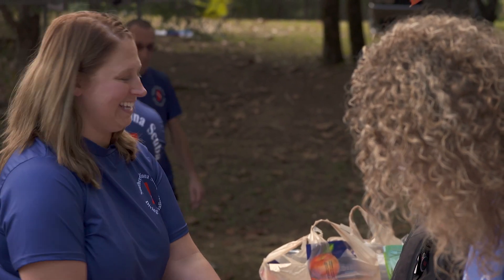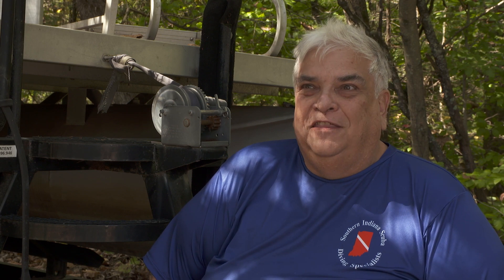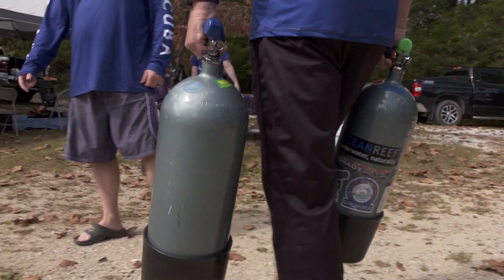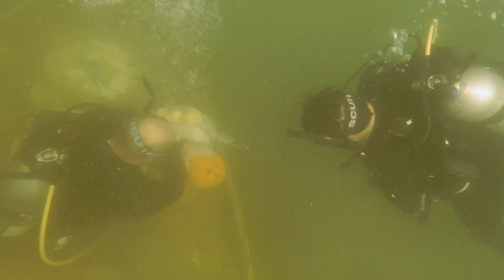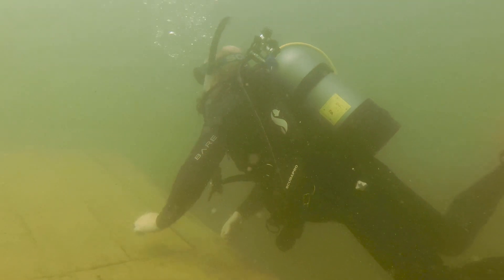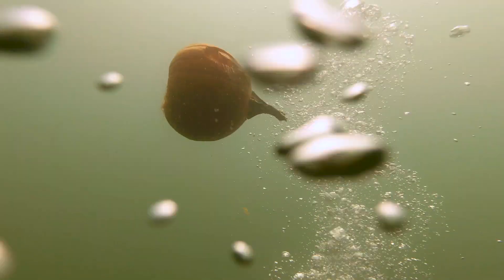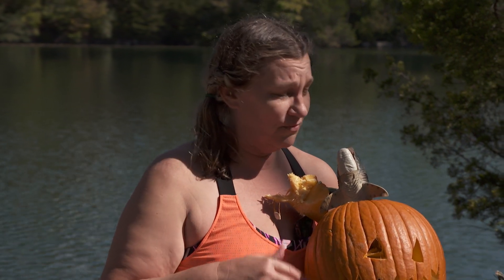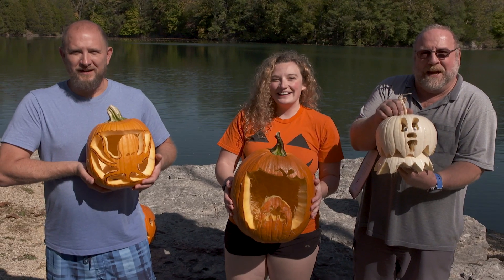Journey Indiana - Happy Scubaween!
Carve pumpkins underwater with divers from Bloomington's Southern Indiana Scuba. Produced by Jason Pear, Videography by John Timm.

Want to learn more? Go to: southernindianascuba.com
Experience the Hoosier state like never before on Journey Indiana. Take a road trip with us to discover the distinctive culture, history, people, and artistry that shape our state. Each week, hosts Ashley Chilla and Brandon Wentz travel to new destinations to learn what makes those communities special.